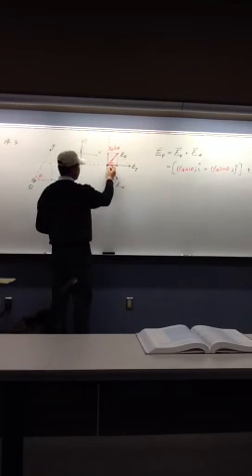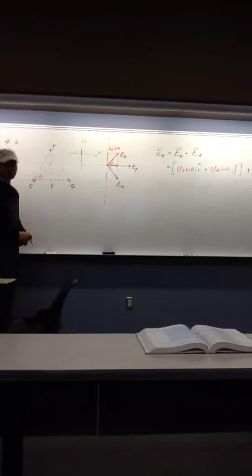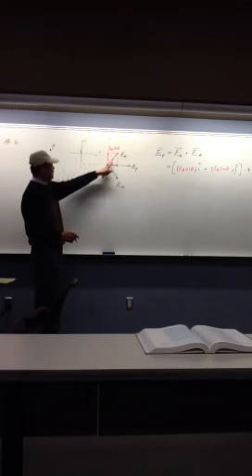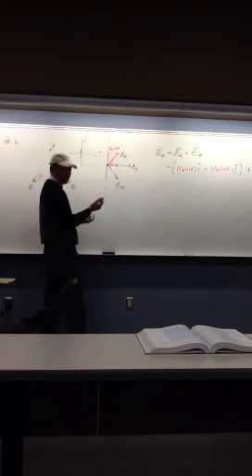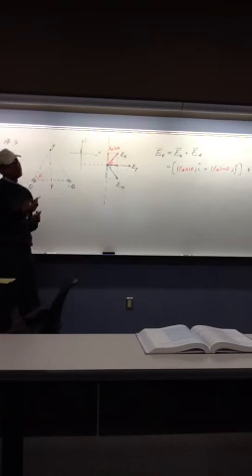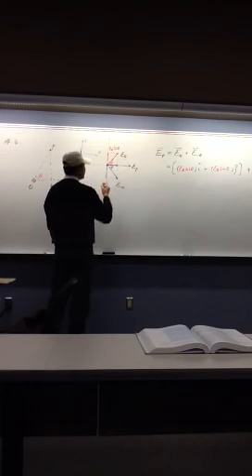Ex14.3 pg 355 electric field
Find the electric field